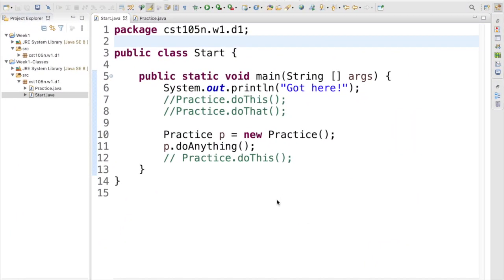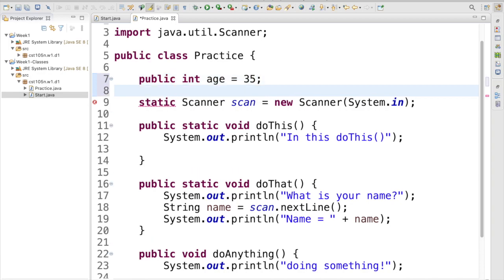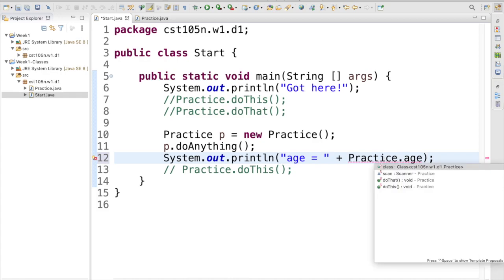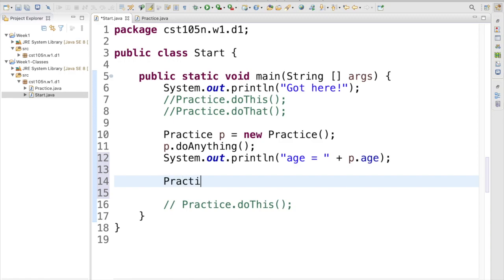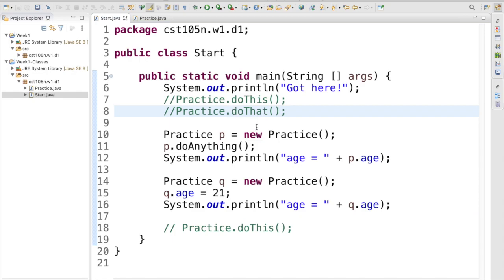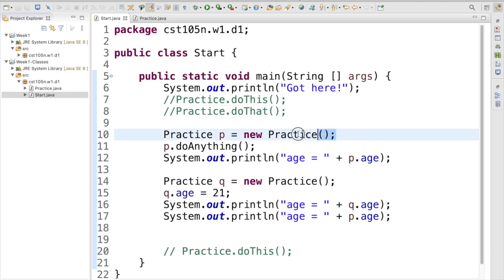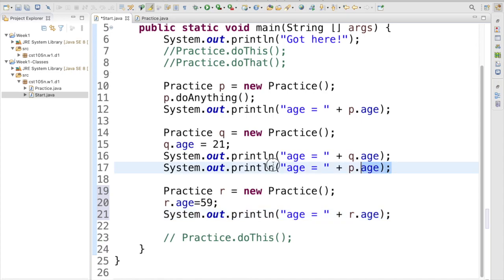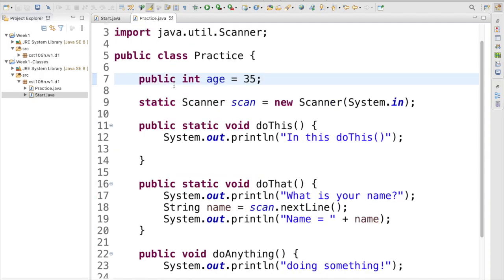CST105N-InstanceAttributes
This video is about CST105N-InstanceAttributes